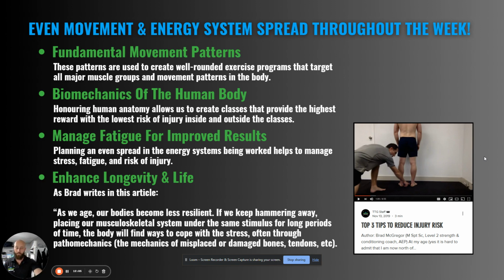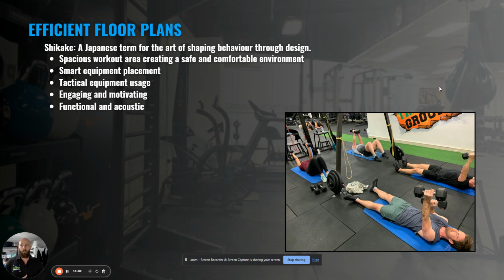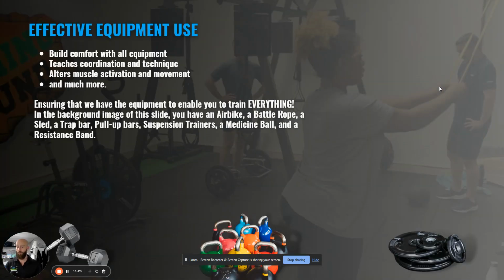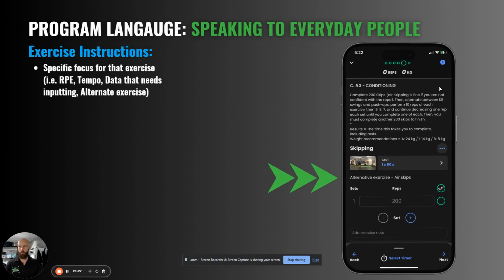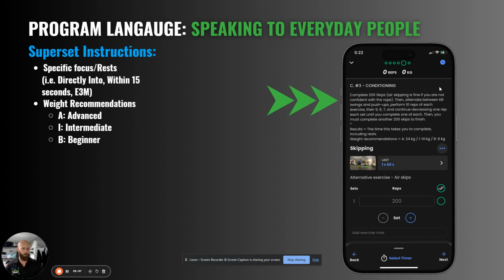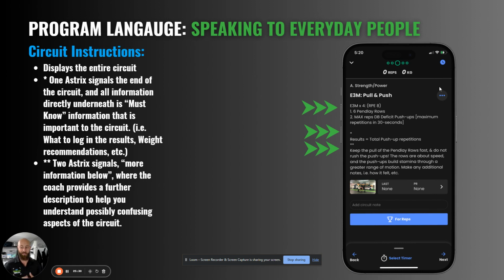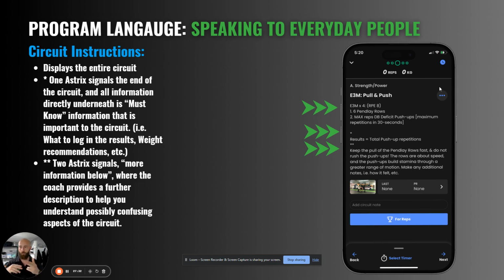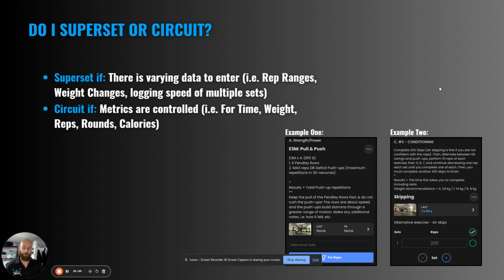The Training Grounds Smart Class Programming Method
This video is a short version for our coaches, prospects, and members to better understand how we program for our group training classes.

The video is being uploaded for embedding purposes, yet it is also public for all to view for review and education purposes.